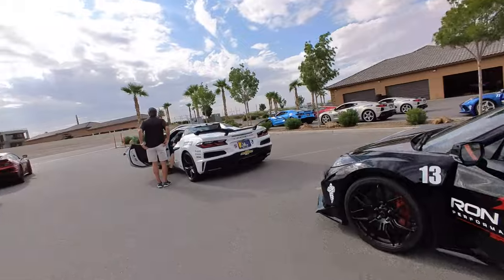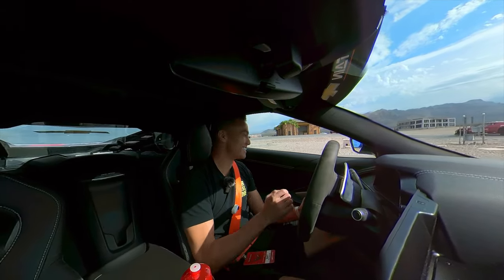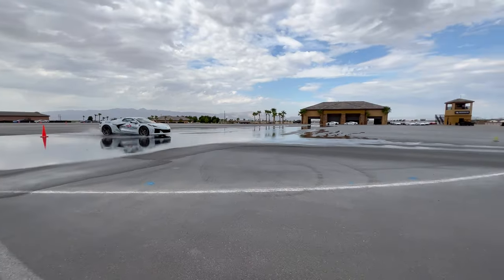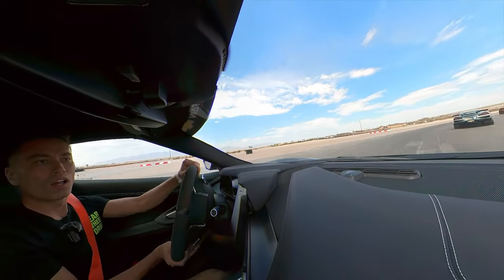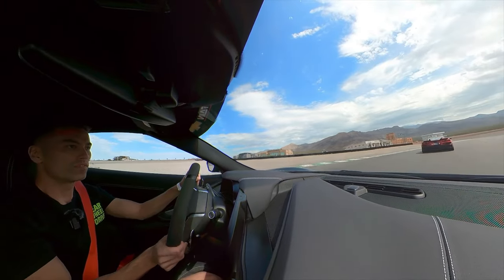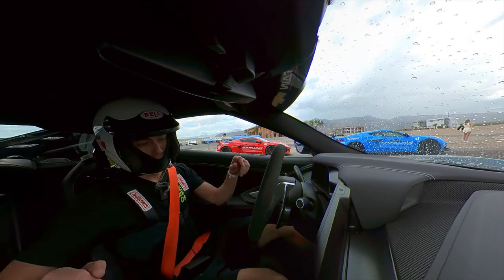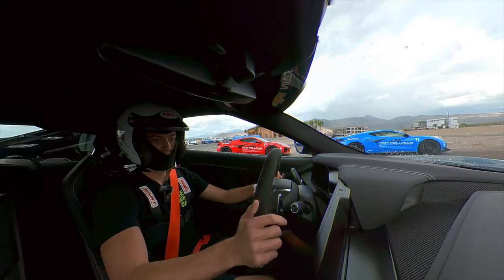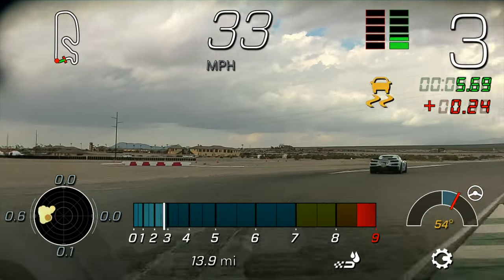C8 Z06 Ron Fellows Performance Driving School Day 1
Ron Fellows C8 Z06 Performance Driving School

and you'll get bonus tickets with any donation of $25 or more.